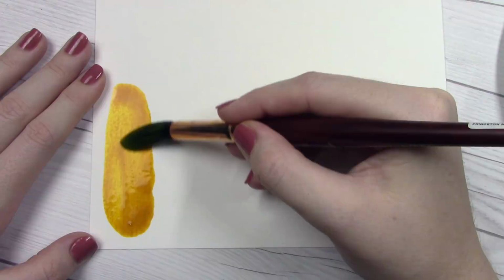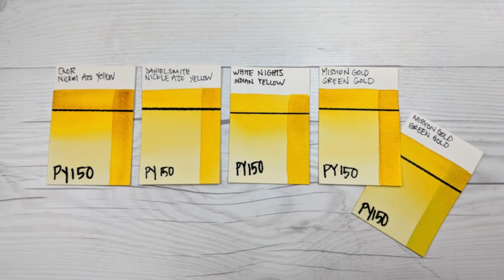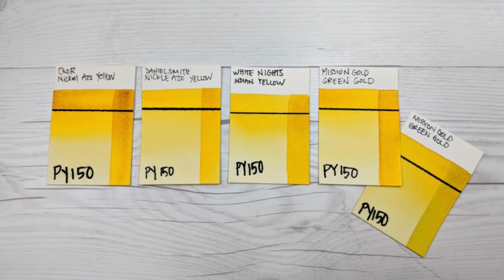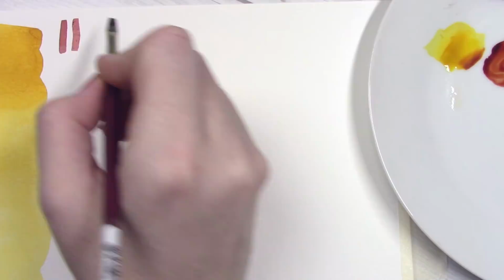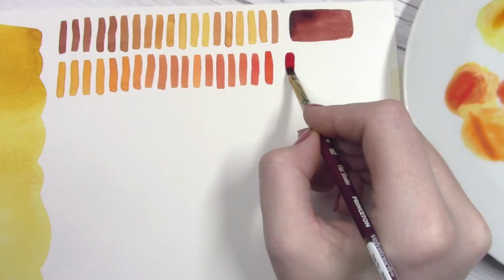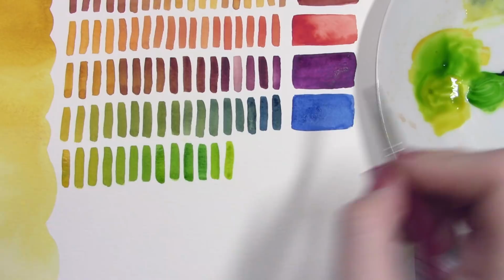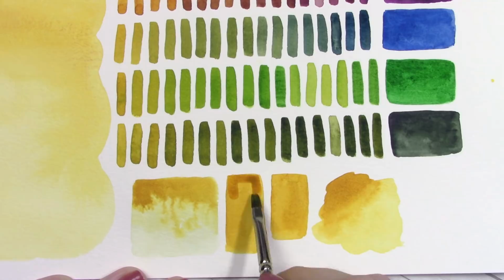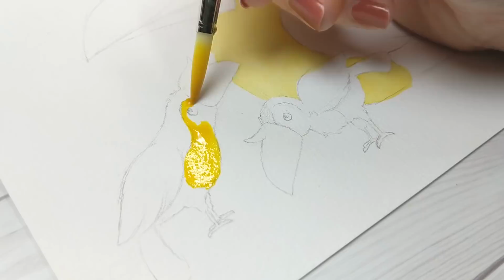Color Spotlight Returns - Nickel Azo Yellow (PY150)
The Color Spotlight Returns...again! The purpose of this series is to learn more about popular watercolor colors, where they originated, useful color combinations, and demonstrate how to use them in a painting. This week we're taking a look at Nickel Azo Yellow or Transparent Yellow, PY150.

Nickel Azo Yellow (QoR)
Nickel Azo Yellow (DS)
Aqua Bee Watercolor Paper